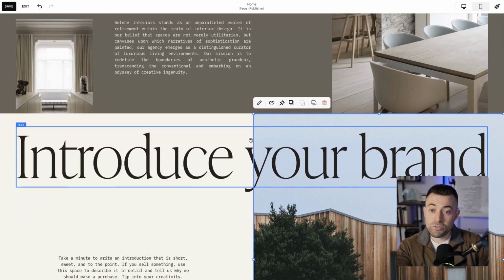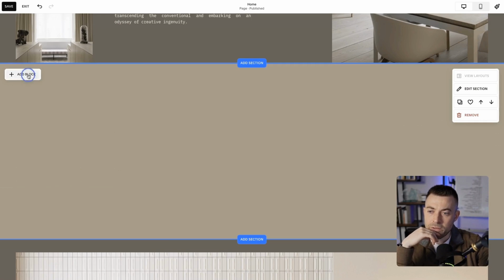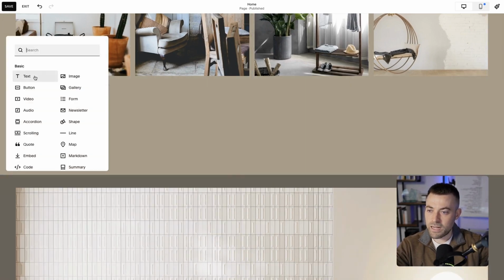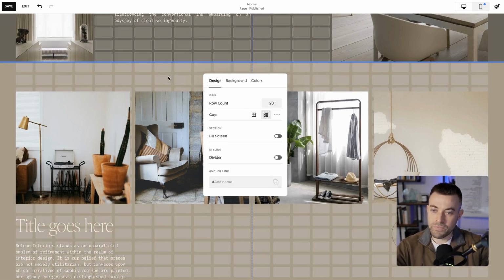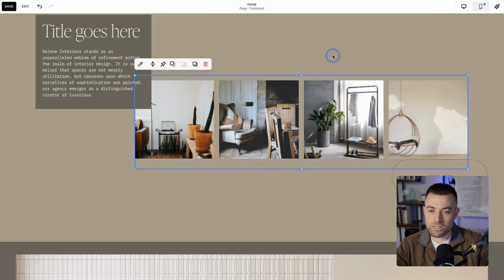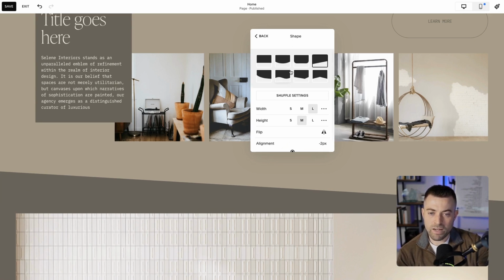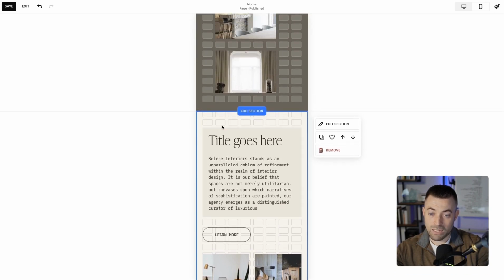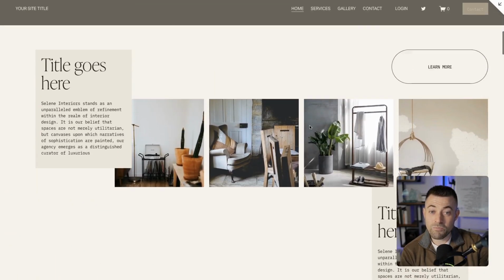Squarespace Fluid Engine Tutorial [Full Guide 2025]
to find out how you can work with Sam on your next Squarespace build.

Prefer to read your tutorials?

Timestamps:
00:00 Introduction to Fluid Engine
00:45 Getting Started with Fluid Engine
01:11 Classic Editor vs Fluid Engine
02:32 Building a Section with Fluid Engine
04:33 Advanced Customization Techniques
10:34 Exploring Layout Options
13:05 Mobile View and Final Adjustments
17:05 Final Thoughts